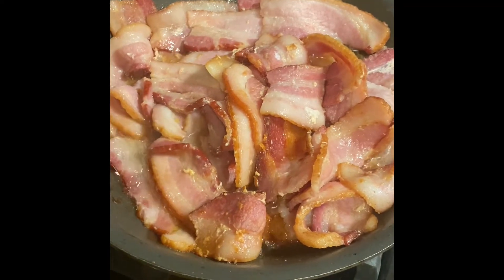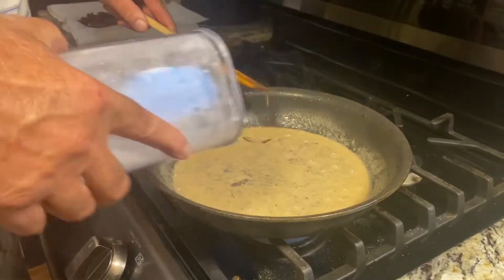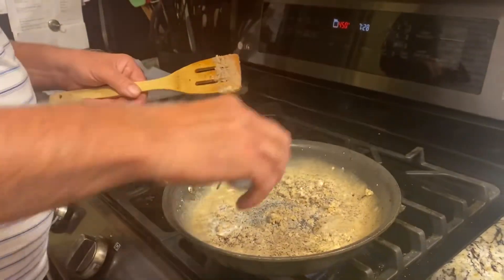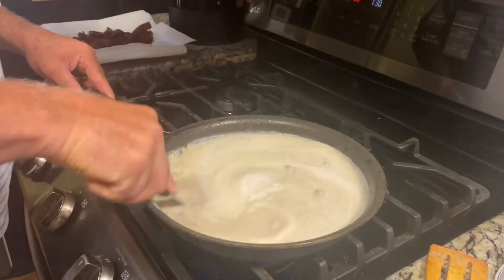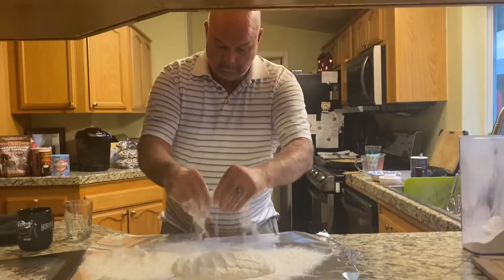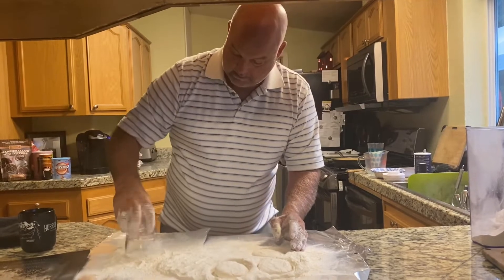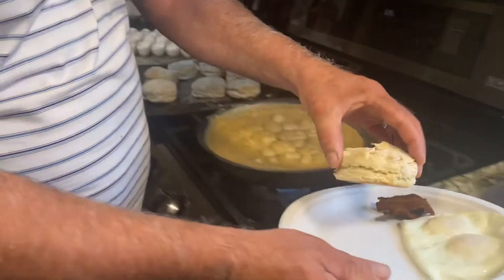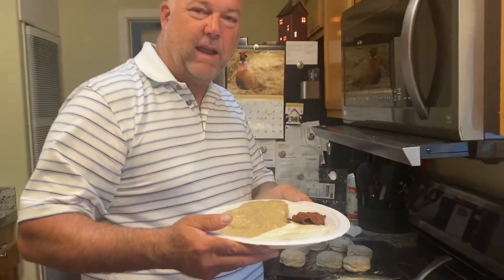Home made biscuits and gravy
How to make home made gravy using bacon grease, how to make biscuits using Bisquick , frying bacon , how to flip eggs so they come out perfect, if you need to gain weight, this is the breakfast for you. My family is from Arkansas, Oklahoma and Louisiana and everyone from a very young age could cook this meal, enjoy